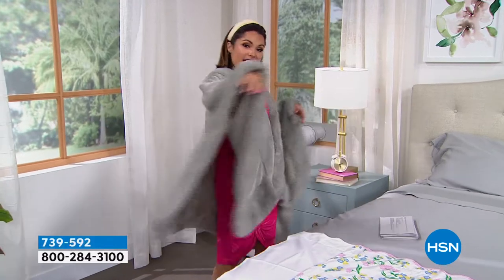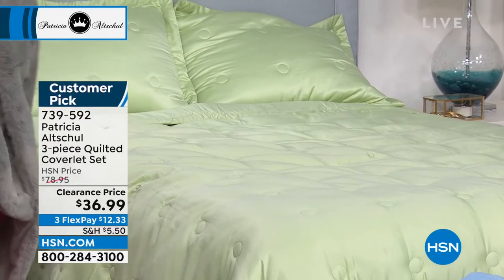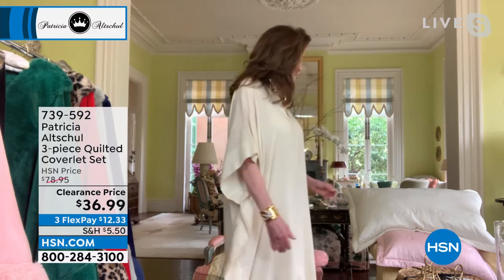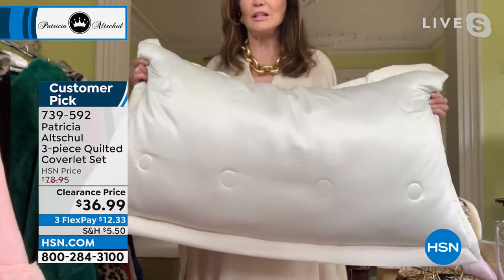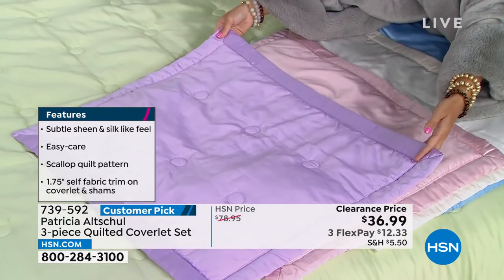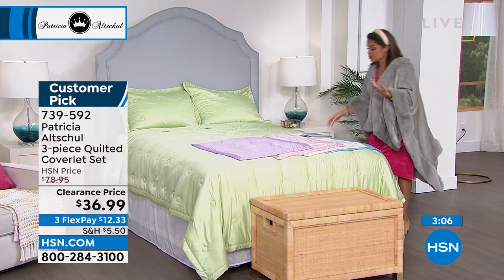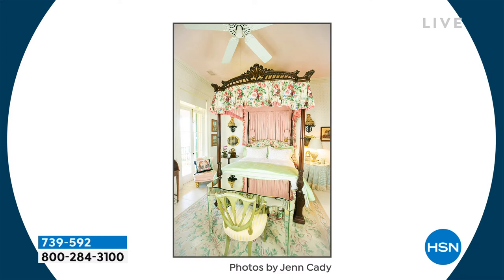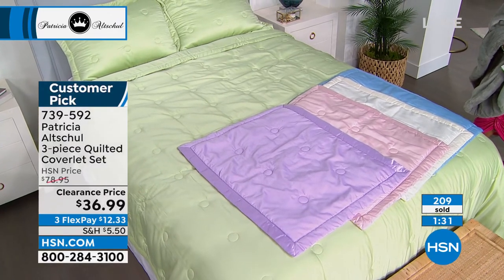Patricia Altschul 3piece Quilted Coverlet Set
Elevate your bedscape with this luxurious quilted coverlet set. The easycare poly fabrication provides a silklike feel and sheen in your choice of colors.

    Coverlet
    2 Shams